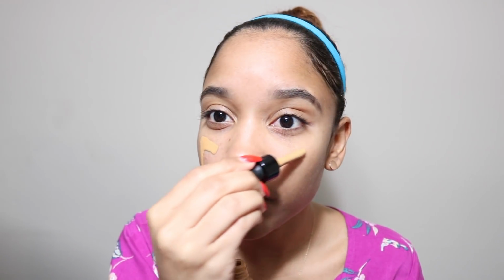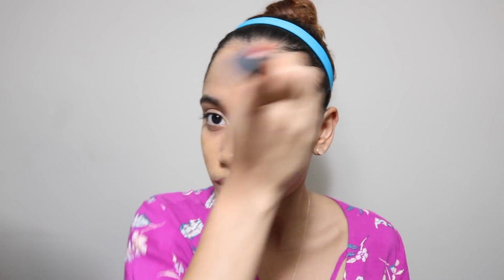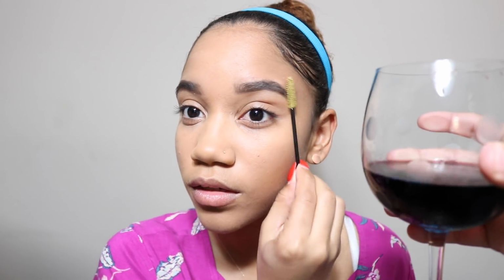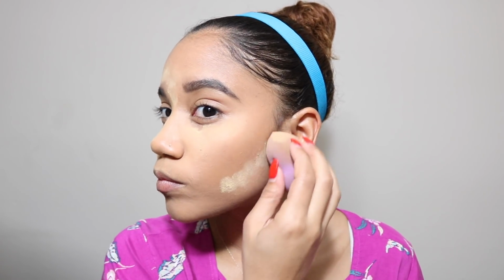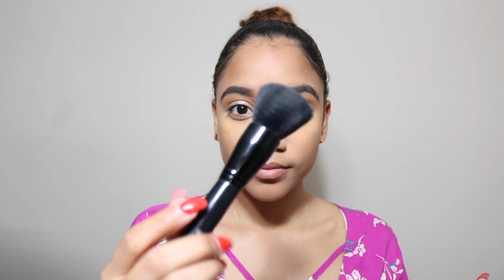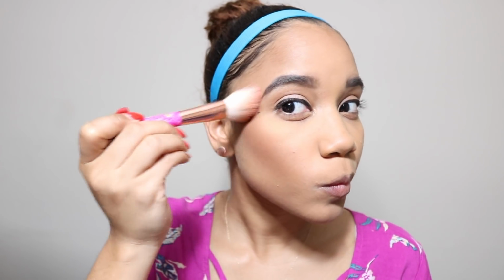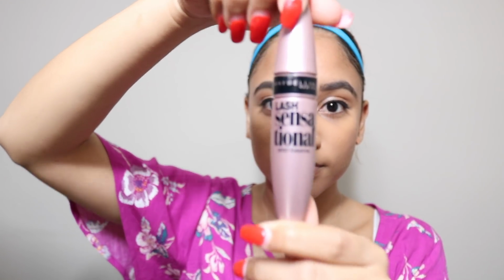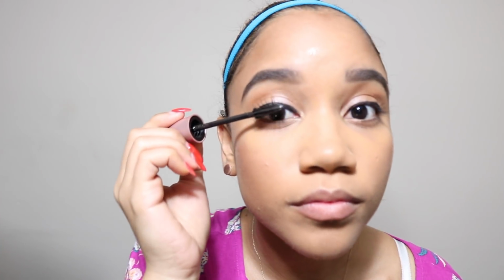MY BOYFRIEND DOES MY VOICEOVER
TODAY MY BOYFRIEND DOES MY VOICEOVER WHEN DOING MY MAKEUP .

Camera used in this film

Lighting used in this video